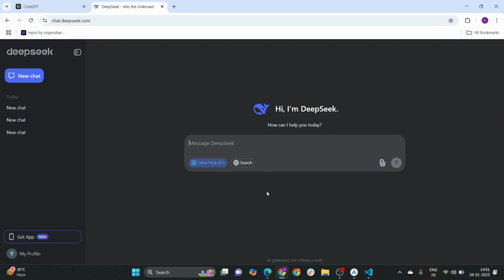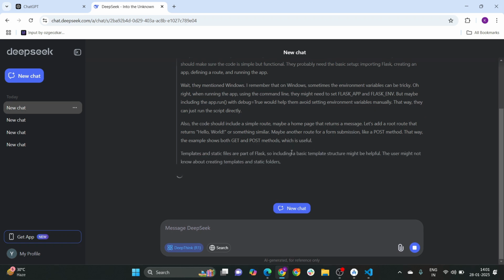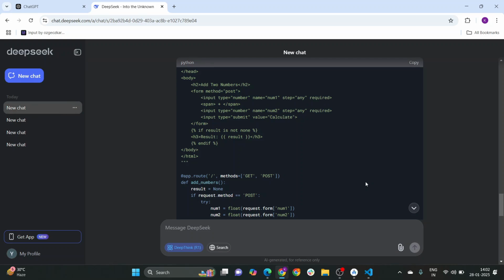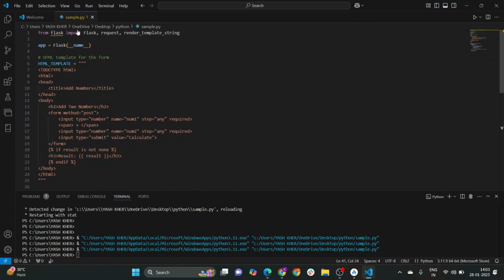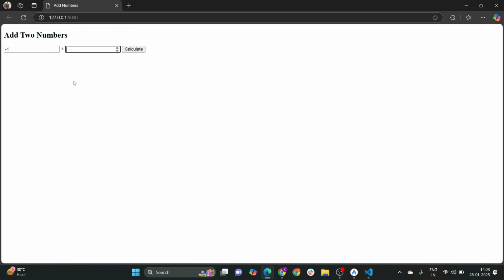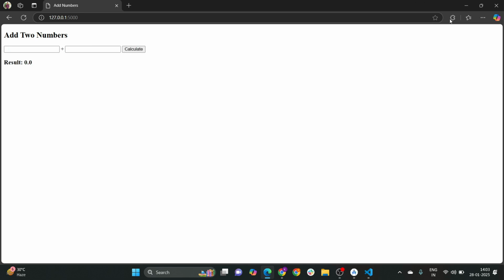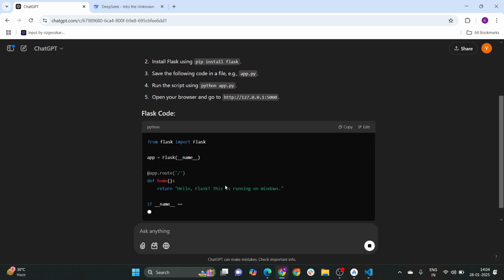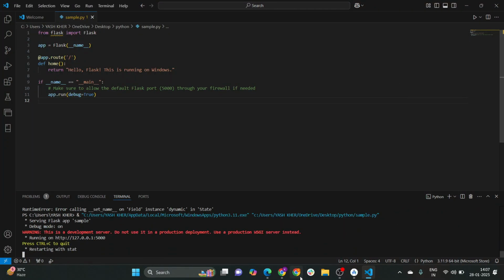👨‍💻 Let's create a Flask Web App with Deepseek & chatgpt | AI-Powered Development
"Can AI help you build a Flask app from scratch? In this video, we compare DeepSeek R1 and ChatGPT as we develop a web application using Flask. We’ll explore how each AI assistant handles code generation, logic explanation, and debugging.

🚀 What You'll Learn:
✔ How DeepSeek R1 and ChatGPT generate Flask app code
✔ Real-time logic breakdown by DeepSeek R1
✔ Strengths and weaknesses of both AI models
✔ Best AI tool for web development

💡 AI is transforming the way developers code—find out which assistant works best for you!